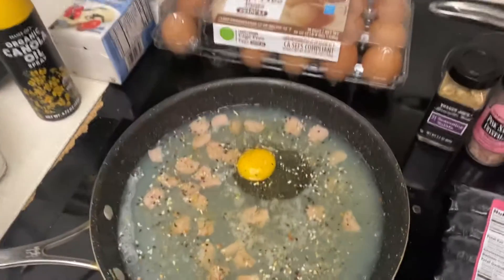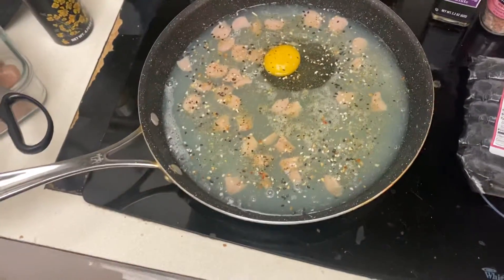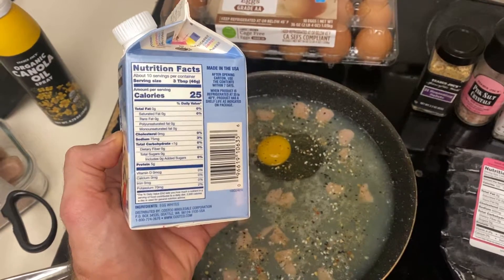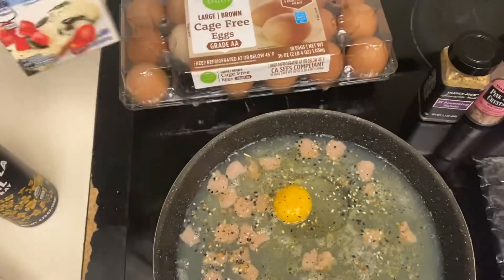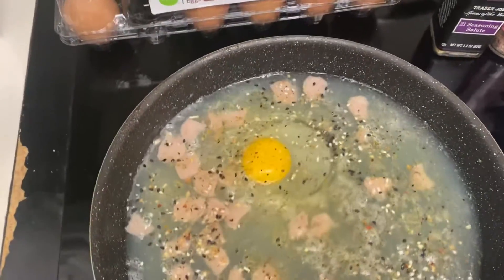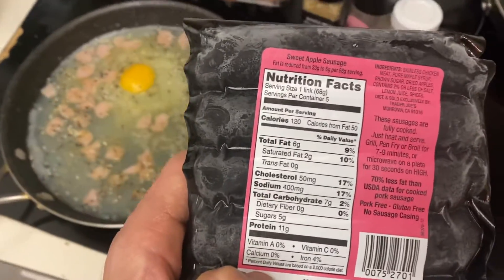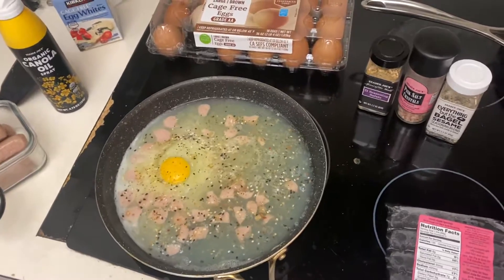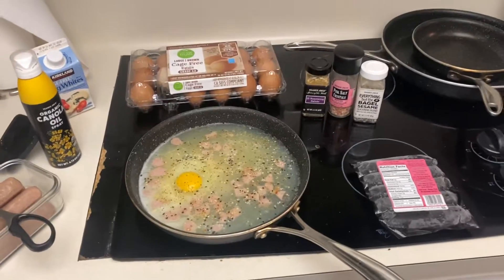Eggs, egg whites, seasoning and flavor - prevent boredom - meal prep - GTS Nutrition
Quick breakdown of how I typically prepare eggs in the morning and evening and ways to add a bit more flavor so things don’t get boring.